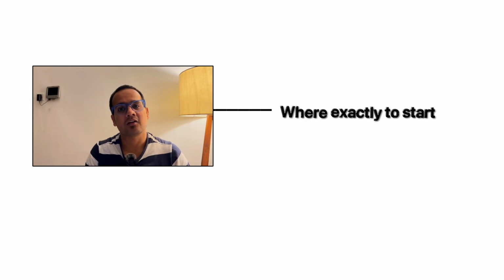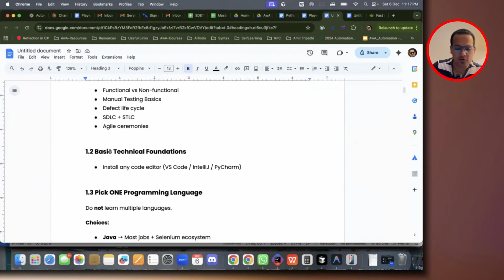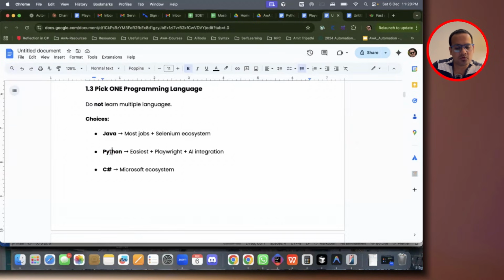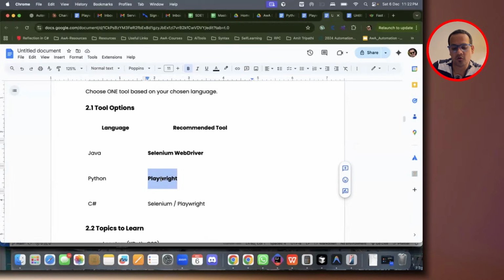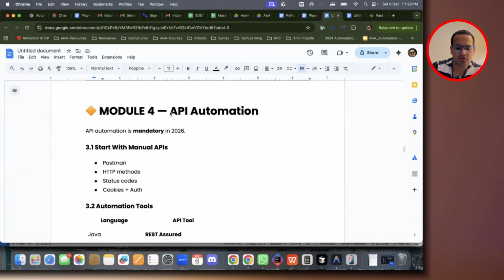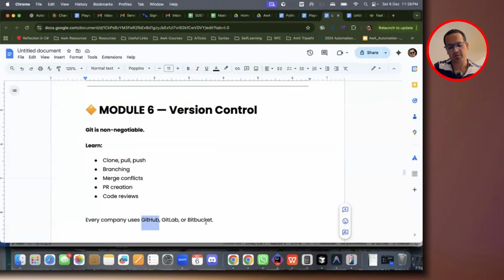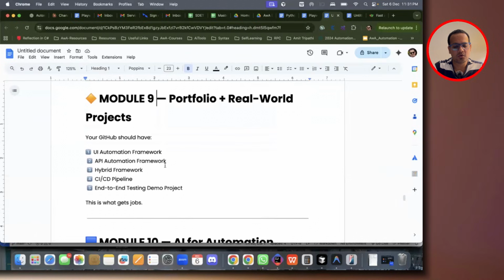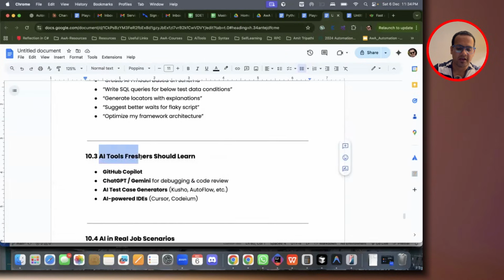How to Become an Automation Tester in 2026 (Step-by-Step Beginner Roadmap) | automatewithamit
🔴 Automation Testing Roadmap 2026 | Start From Zero → Become Job Ready!
If you're a fresher, manual tester, or career switcher, this is the only roadmap you need to become a Job-Ready Automation Tester in 2026 — even if you're starting from absolute ZERO!

In today’s testing world, companies expect you to know UI Automation, API Automation, SQL, Framework Design, Git, CI/CD, and now… AI-powered testing skills.
But the problem?
👉 Too many tools.
👉 Too many tutorials.
👉 ZERO structured guidance.

So in this video, I break down the exact step-by-step learning path you should follow to master automation testing the RIGHT way — without wasting months on random YouTube videos.

👑 Join My YouTube Channel as a Member

Hi, I’m Amit Tripathi, your friend in the journey of automation testing and AI and for all things AI + Automation + Career Growth. With over a decade of real-world experience, I break down complex concepts into practical strategies — from Selenium to GenAI, from frameworks to interview prep.

🎯 Mission: Helping software testers and engineers build future-proof careers through automation, innovation, and continuous learning.

💬 Drop a comment with your doubts or video suggestions!